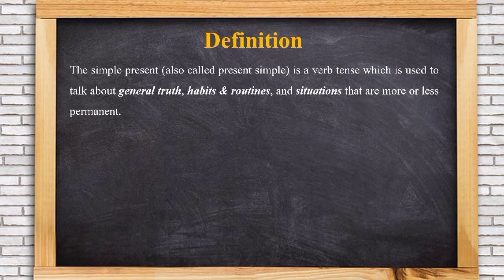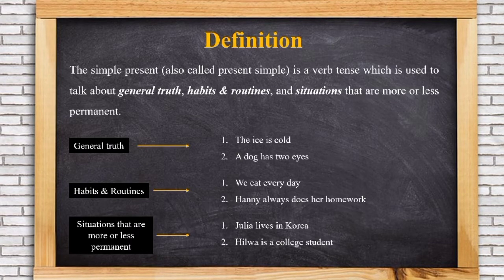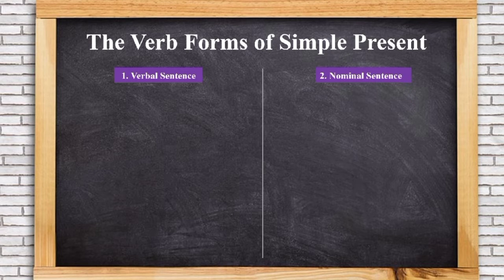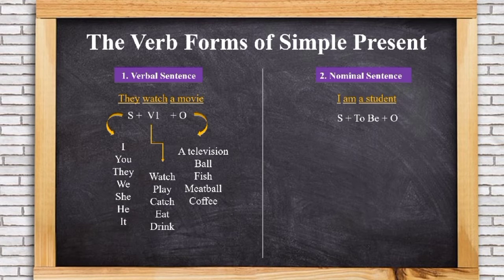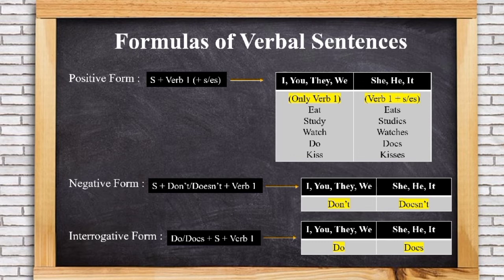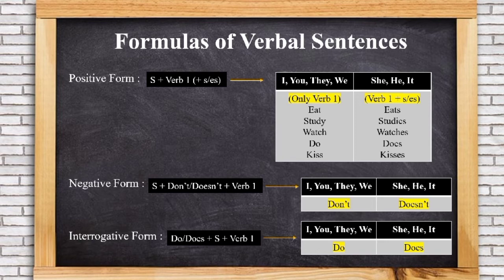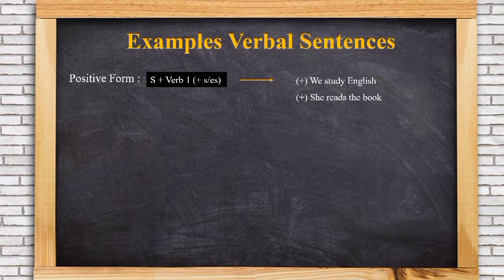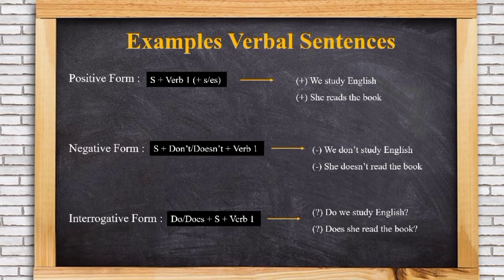159_NI PUTU WINTA IKA PUTRI_TEFL SHORT VIDEO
Name: Ni Putu Winta Ika Putri
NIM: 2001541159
Class: G